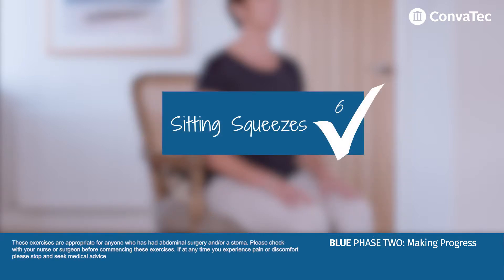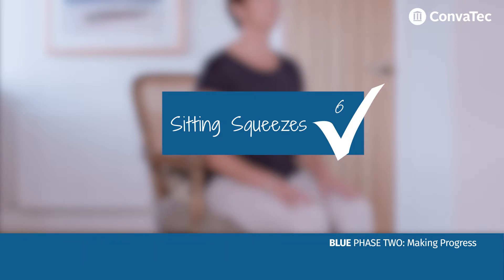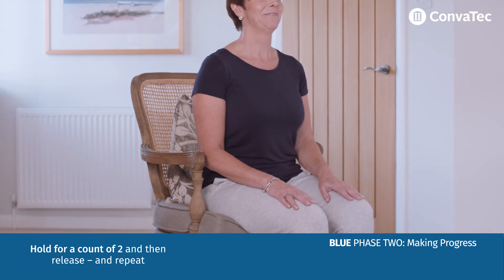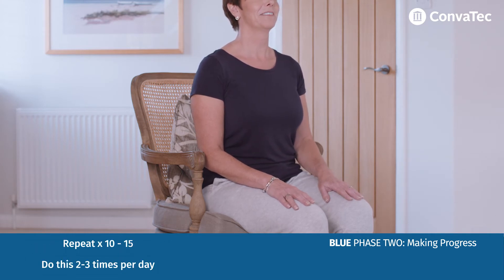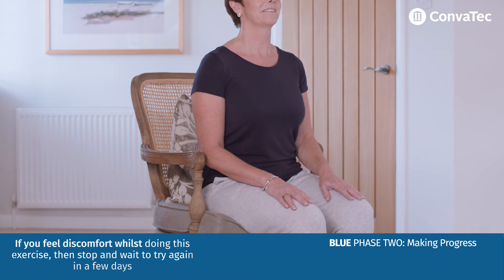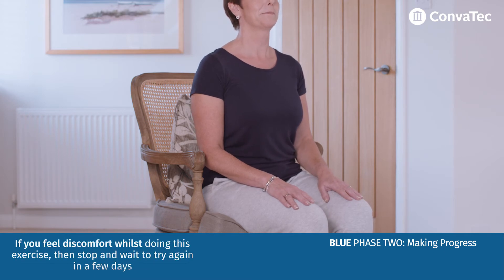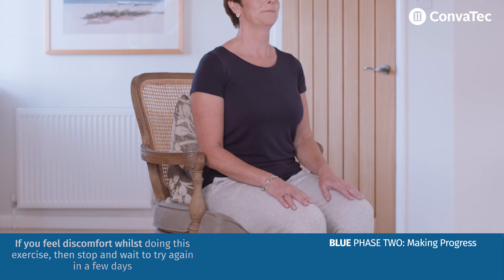me+™ recovery Blue Phase 2 - Sitting Squeezes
Part of the me+™ recovery programme from ConvaTec, this video shows, and explains, how to do sitting squeezes. After surgery and extensive bed rest, it's common for your bottom muscles to become weak and to 'switch off'. This can affect your posture and cause back pain. It's important to get these muscles working well again.
This move is a really simple technique you can do any time of the day. Try it when travelling, sitting at your desk, or watching TV.